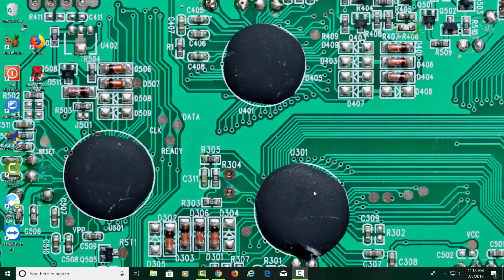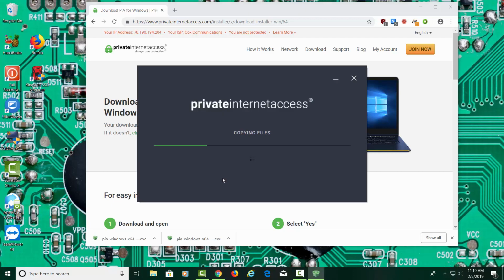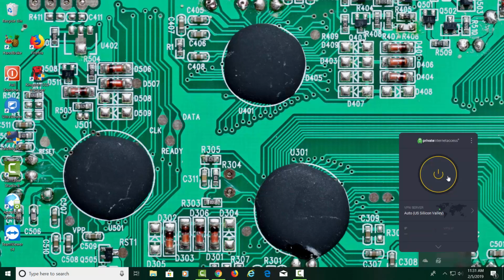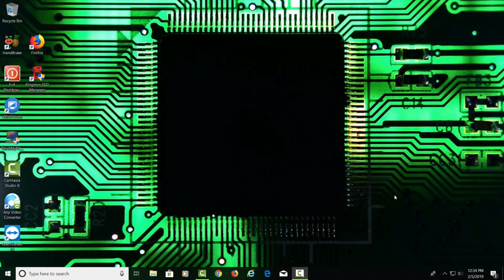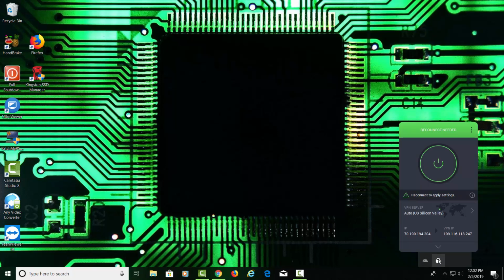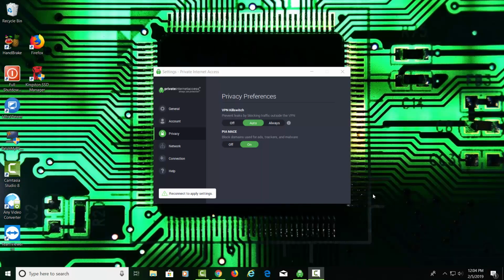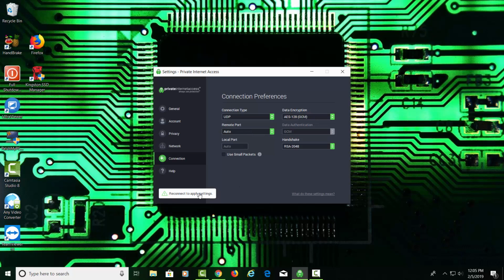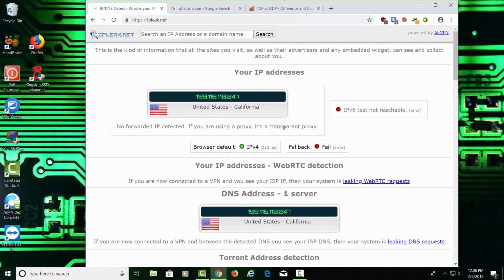Make Your Internet More Secure with a VPN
Make your internet more secure with a VPN. This tutorial will show you how to setup a Virtual Private Network on your Windows 10 computer. Private Internet Access is a secure inexpensive VPN.

Correction in settings: Make sure you Connect on Launch as well as Launch on startup in the General Preferences tab. Want to make sure the VPN is running after startup.

Links from the video:
IPLeak VPN Tester:

All about Technology videos. How to videos on software and websites.